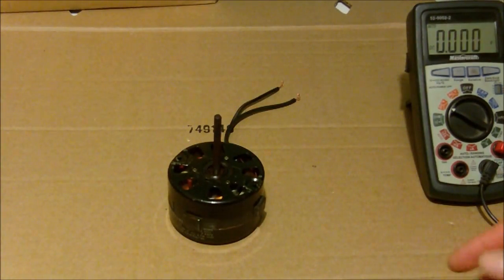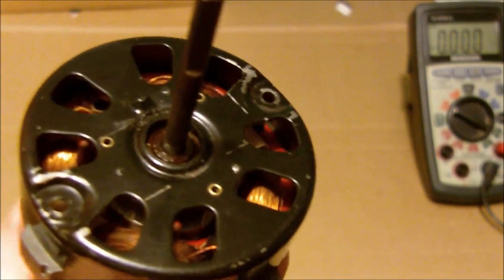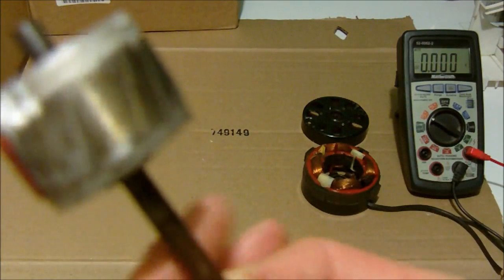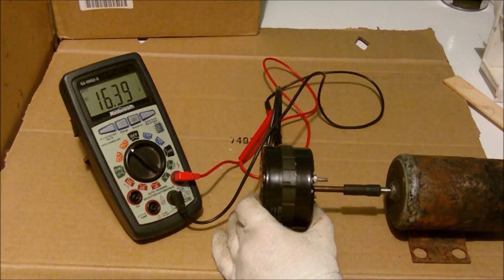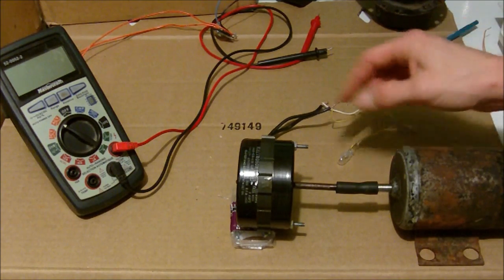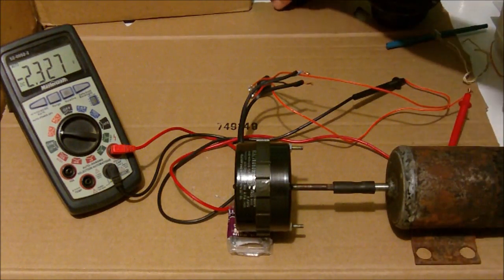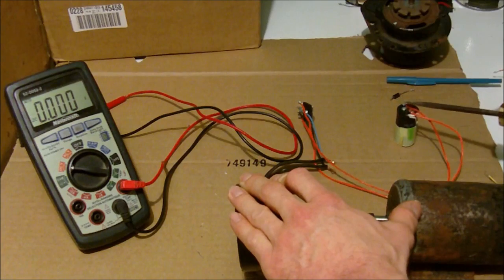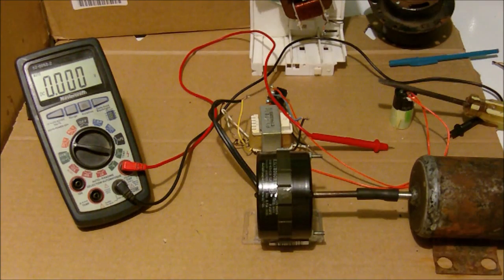Small Induction motor conversion to generator (example)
Just a quick video on induction motor converted to low rpm generator, this is just an example for wind generator application more magnets and closer air gap would make this much better this gen is very low current output if you rewind the stator and put multiple magnets on the rotor it will work much better.  Please Don't not try this at home the higher voltage part. This video is just for entertainment proposes.

Some Links below to some of the tools and equipment I bought and use that help me make my videos on both my channels. They might help you with your own projects or making youtube videos. I always look for the lowest cost items that work just as well as higher end equipment.
Plasma cutter I use to make my projects:
4k Action I use for my drone and RC truck:
 Drone I use to carry my 4k action camera, (entry level racing drone)
 Mini camera I mount to cars, drones and projects: